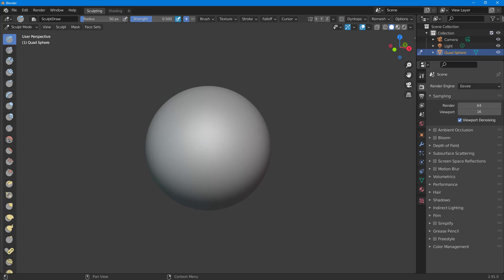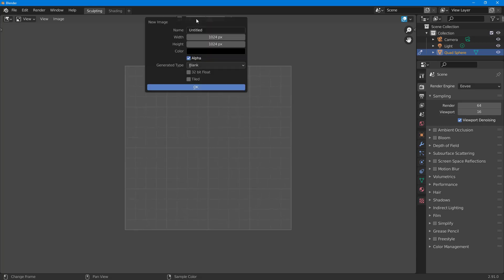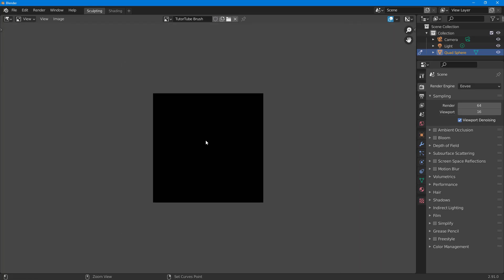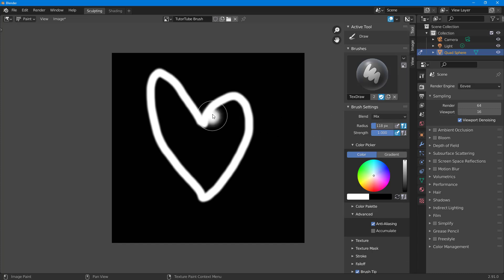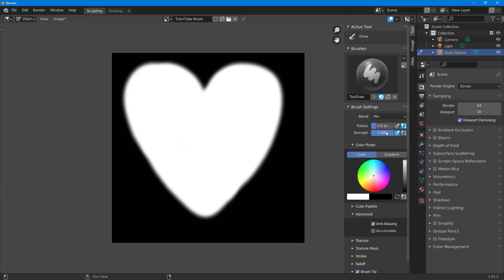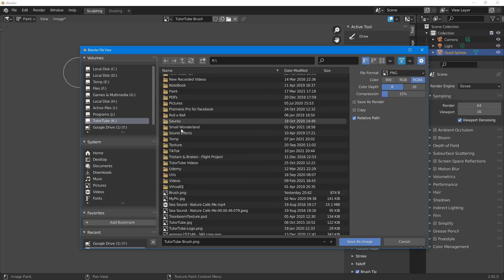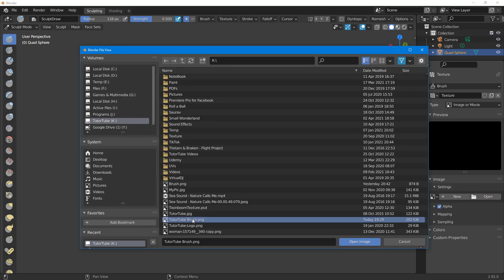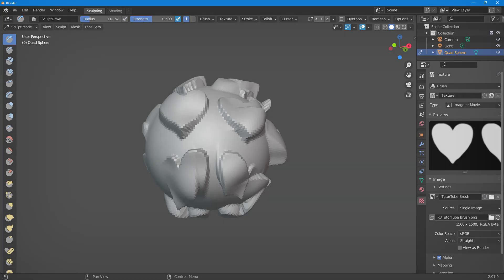Blender Tutorial - Lesson 78 - Creating Brush PNG File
In this tutorial, we will be discussing about Creating Brush PNG File in Blender.